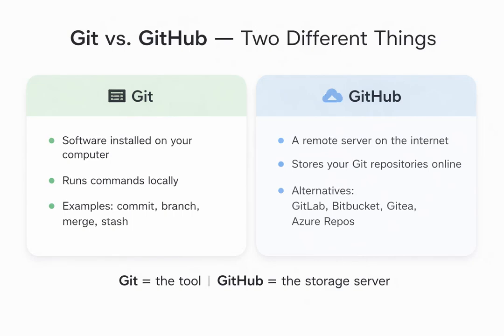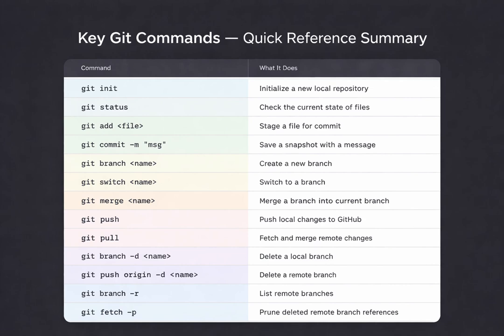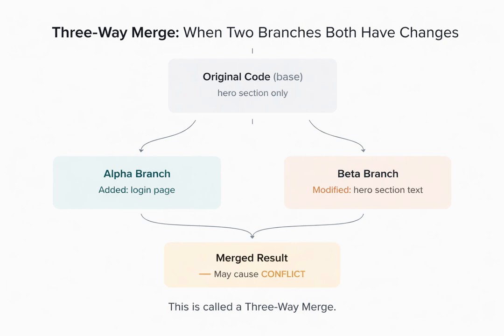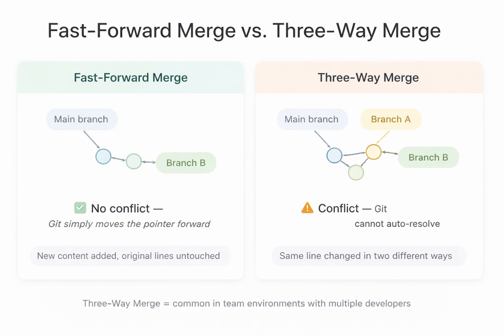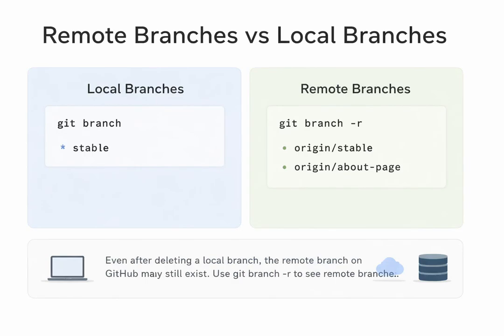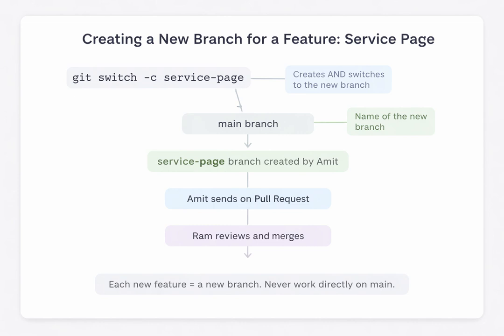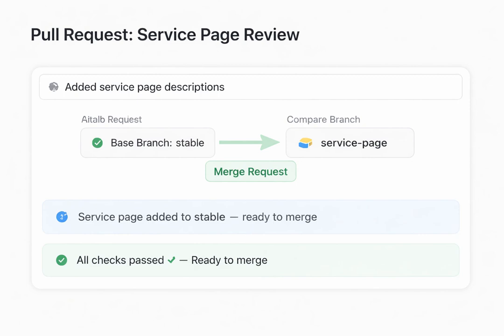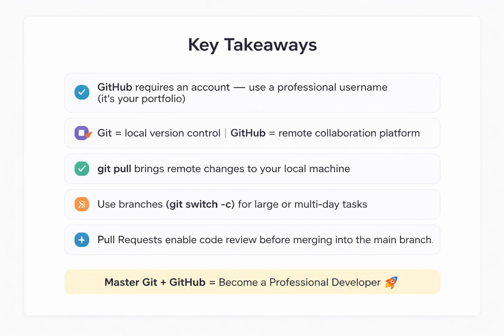Git hub | Full stack Web Developer in Laravel Day-15